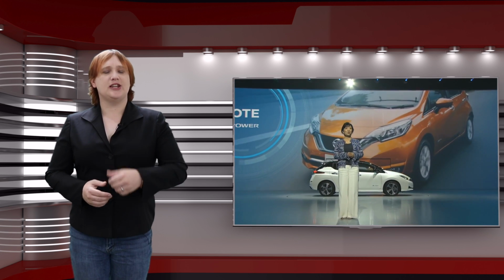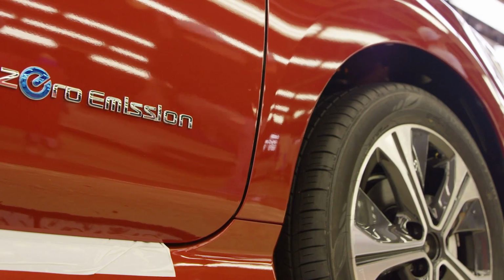Should You Buy a 2018 Nissan LEAF? Or Wait?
Last week, details were posted on twitter showing what was claimed to be a 2019 Nissan LEAF charging at 102 kilowatts -- more than double the charging speed of the 2018 Nissan LEAF.

This suggests that the rumours about the 2019 LEAF we've been hearing are true -- that there's a longer-range, more powerful LEAF with a liquid-cooled battery pack and better charging just around the corner.

So should you buy a 2019, or a 2018? Here's our thought on the matter.

Switch to ecoWHOLESALE - NZ's most affordable 100% carboNZero Certified Renewable Electricity